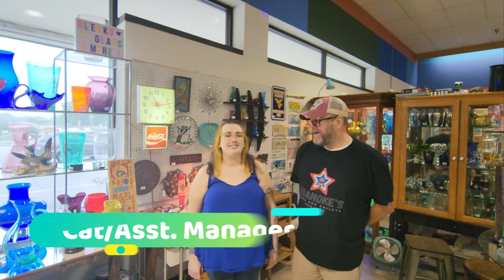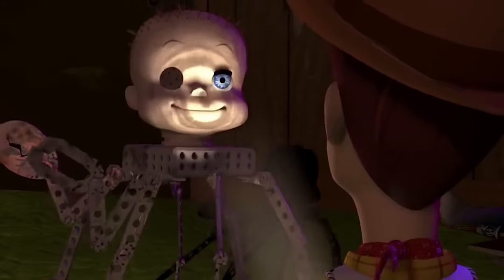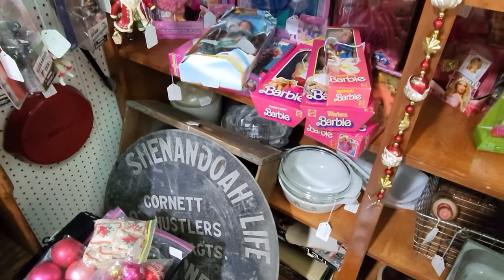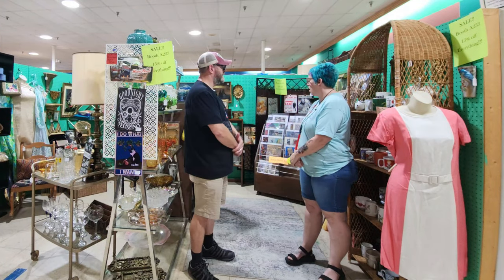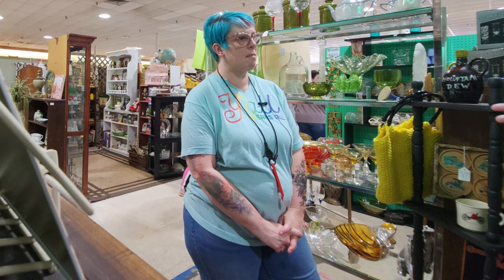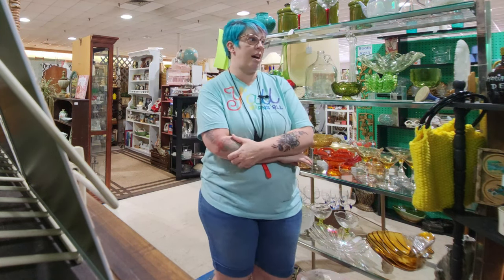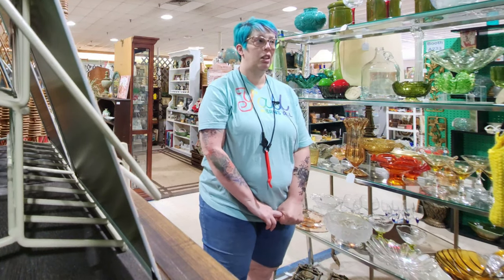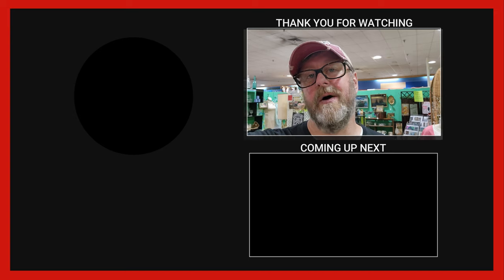Unearthing Treasures: A Deep Dive into Roanoke Antique Mall's Rich History & Hidden Gems!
Explore the timeless allure of antiques at the renowned Roanoke Antique Mall in Roanoke, VA. In this exclusive interview, we delve deep into the heart of vintage collectibles, uncovering stories and treasures that span decades. Assistant Manager Cat sheds light on the mall's rich history, its standout pieces, and the ever-evolving world of antique collections. Heather, a passionate booth owner, and employee, offers a unique perspective, revealing the tales behind her curated items and her journey in the antique business. Whether you're an antique aficionado, a vintage lover, or simply curious about Roanoke's hidden gems, this feature promises a captivating experience.

🤔Thinking of moving to Roanoke, VA? Let me help!

⭐ We are PASSIONATE about helping people from everywhere in the world relocate to our beautiful valley. Seriously, if you are moving or relocating here to Roanoke, Salem, Botetourt County, Floyd or even Montgomery County, my team and I can make that transition so much easier on you.

If you are thinking 🤔moving to Roanoke, Virginia then this is the channel for you! We tell you what it is like to eat, live and why we love 💗 Roanoke, Virginia! We cover the good the bad and the ugly in our videos.

We work with clients from all over the world that are relocating here and we ABSOLUTELY LOVE IT!